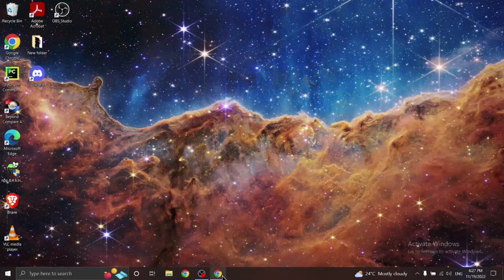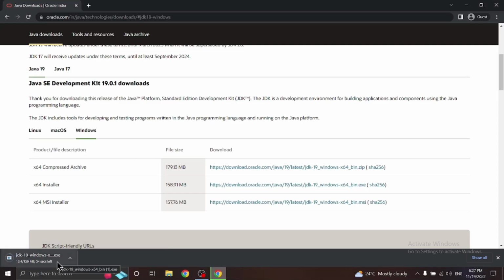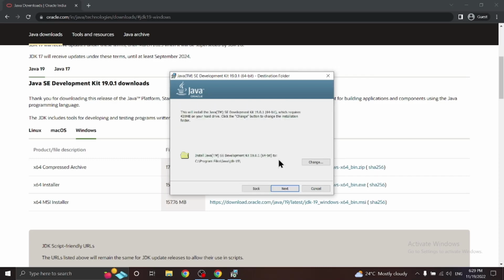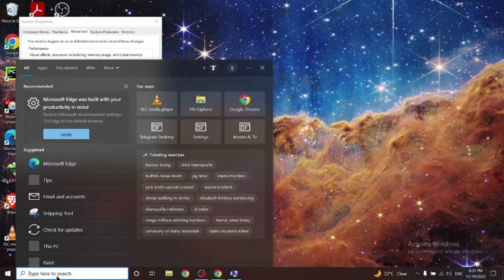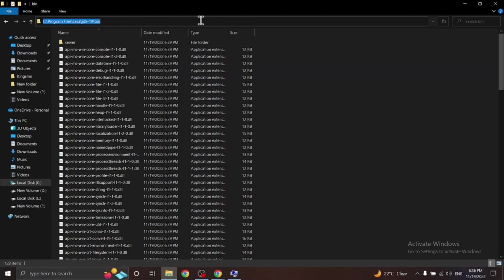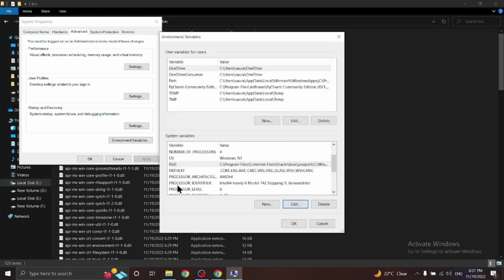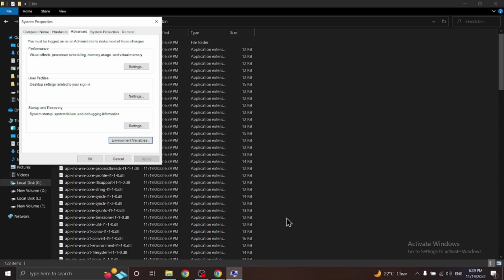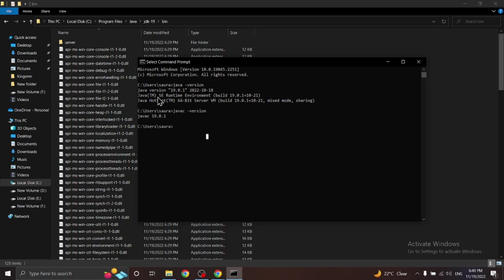How to Install Java JDK 19 on Windows 10 with JAVA_HOME